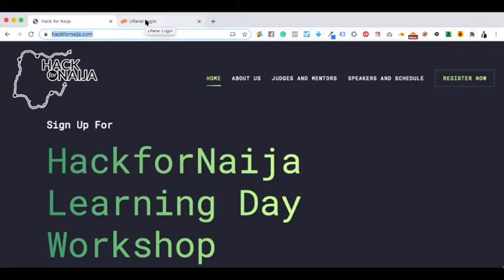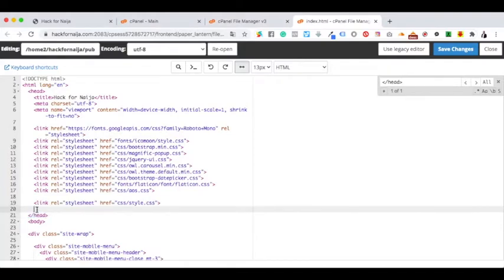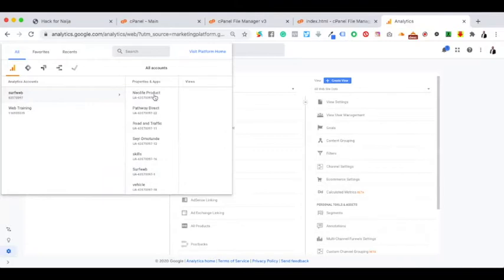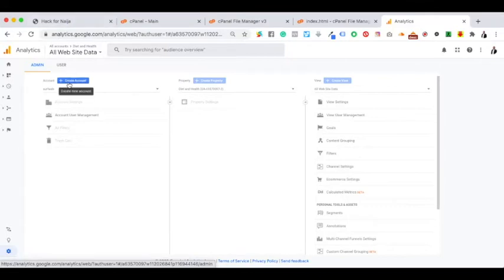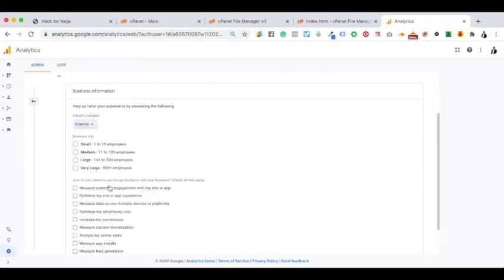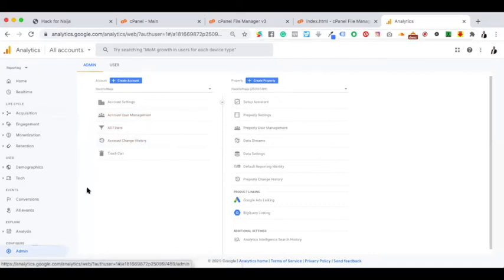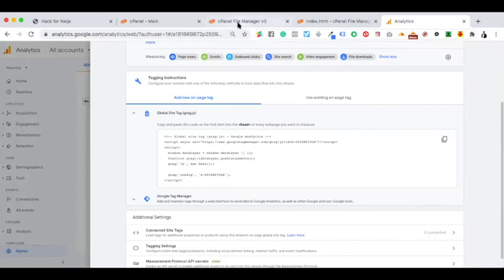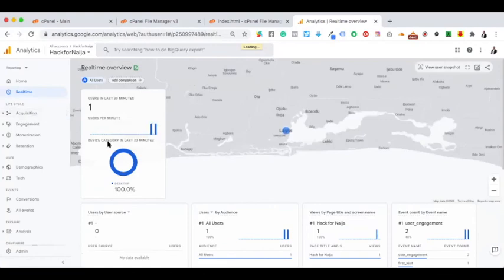Day 304 - How to add google analytics to website in 2020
Digital Marketing Agency in Lagos Nigeria

 Digital Skills Trainer in Nigeria,
 Digital Marketing Trainer in Nigeria,
 Digital Marketing Training in Nigeria,
 Digital Marketing professional in Nigeria,
list of digital marketing agencies in nigeria,
digital media companies in nigeria,
online marketing in Nigeria,
online advertising in Nigeria,
internet marketing in nigeria,
Video marketing training in Nigeria,

How To Create Ads With Facebook Ads Manager App,
digital skills trainers in Nigeria
Digital Marketing Course in Festac Amuwo odofin,
digital marketing training in Festac Amuwo odofin Lagos,
Video marketing services in Festac Amuwo odofin Lagos Nigeria,
Online Video Marketing in Festac Amuwo odofin  Nigeria,
digital marketing skill institute in Festac Amuwo odofin Nigeria,
social media management pricing in nigeria,
social media marketing agency in Nigeria,
online marketing platforms in nigeria
online marketers in Nigeria,
Google Ads Expert - Digital Marketing Expert in Nigeria,
Facebook marketing expert in Nigeria,
Facebook Advertising Agency In Nigeria,
how to target audience on facebook in nigeria,

facebook advert agents in nigeria,

facebook ads training nigeria,

how much does facebook ads cost in nigeria,

how to pay for facebook ads in nigeria 2020,

facebook ads price in nigeria,

how to sell on instagram in nigeria,

how to advertise on instagram in nigeria,

digital marketing industry in nigeria

social media marketing in Nigeria

Precise Nigeria lagos  digital marketing agency nigeria

digital marketing agency in abuja

digital marketing in nigeria pdf

digital marketing agency in lekki lagos
digital marketing company in Nigeria

digital marketing skill institute,
digital marketing training in lagos, nigeria,

digital marketing training in lekki

free digital marketing training in lagos Nigeria

best digital marketing institute in nigeria